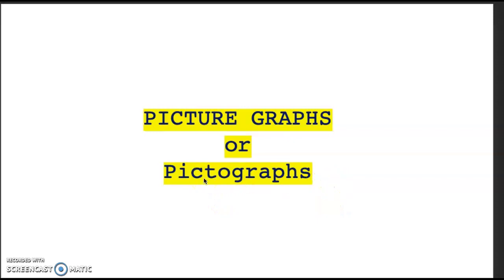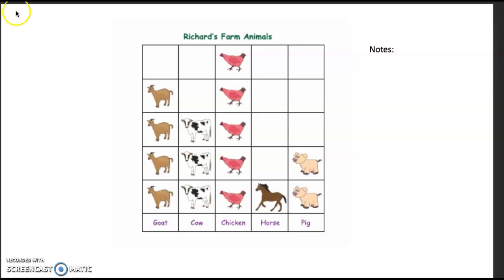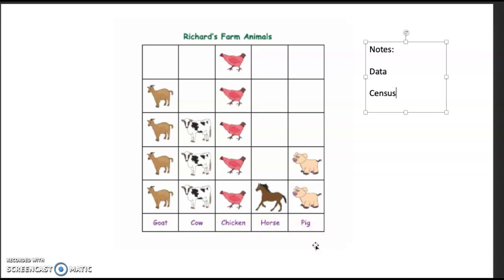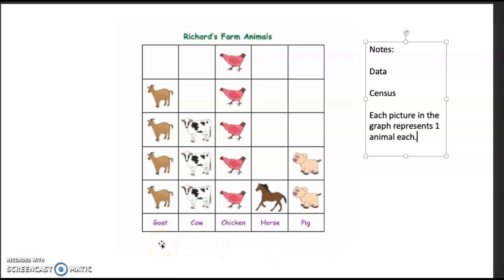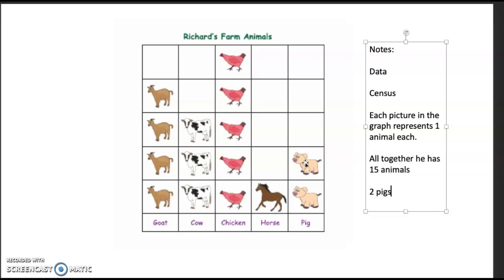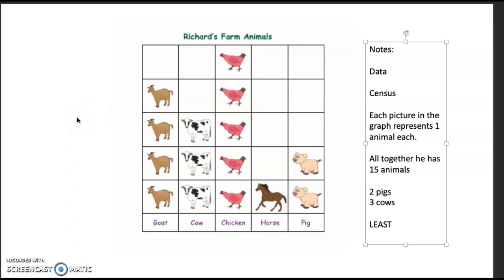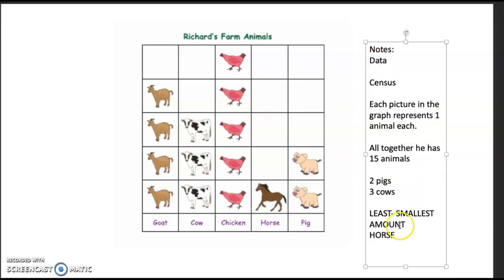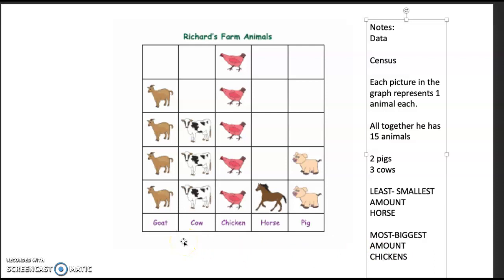Enrichment Week 2-Picture Graphs